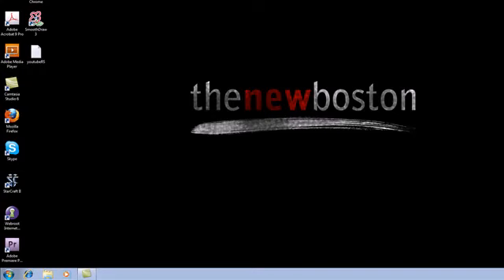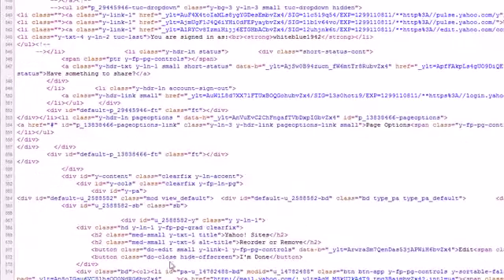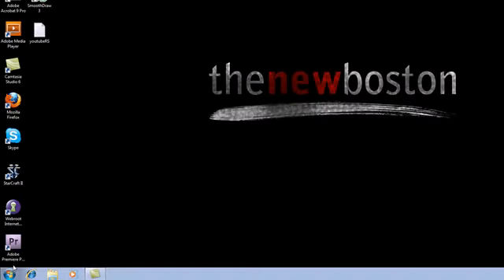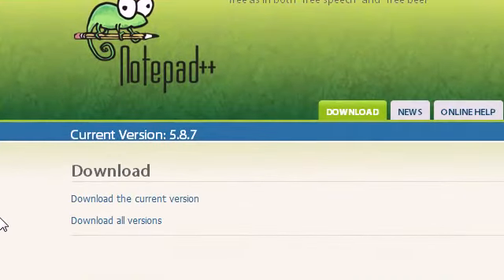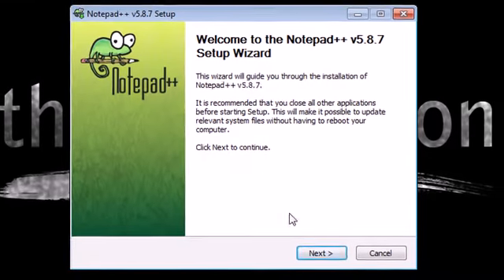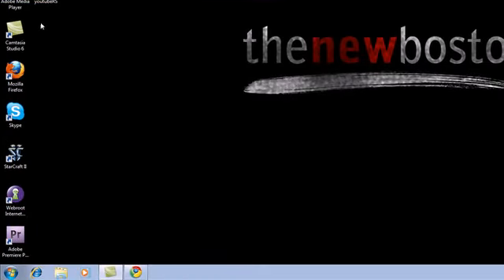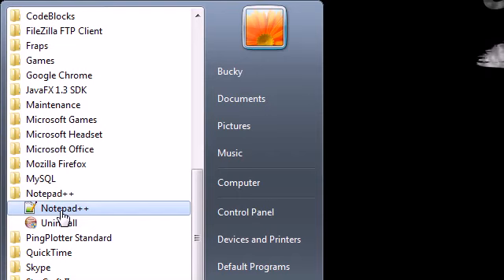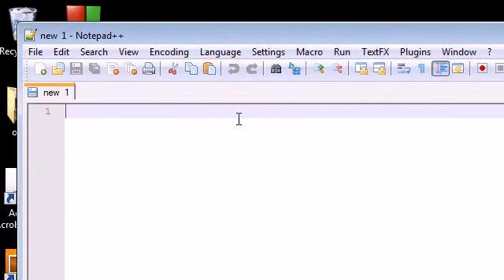XHTML & CSS 1 Downloading a Text Editor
This is an HTML video for beginners